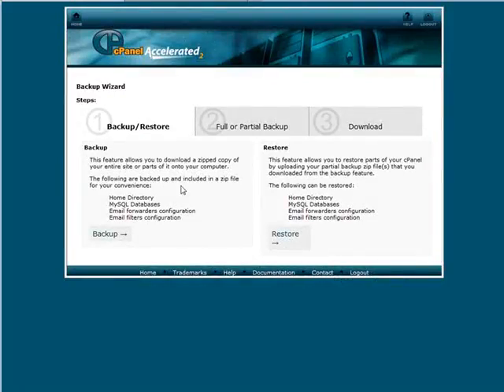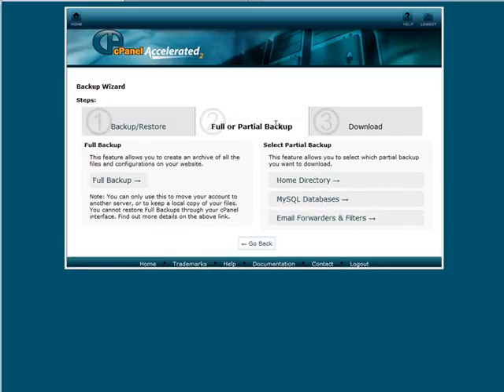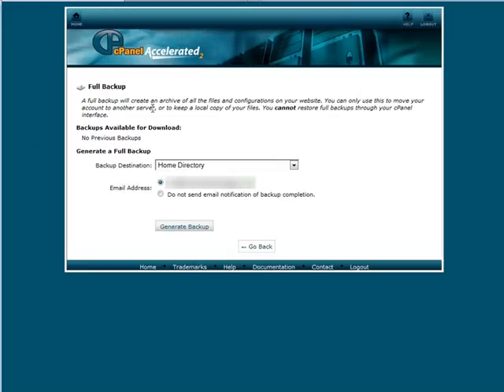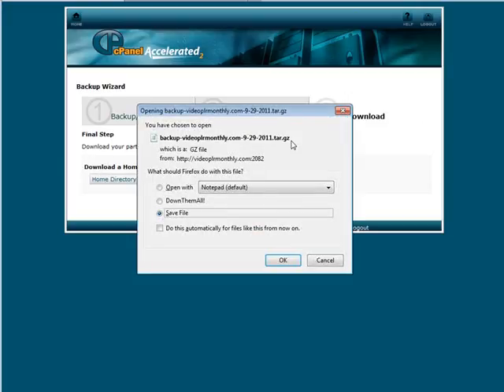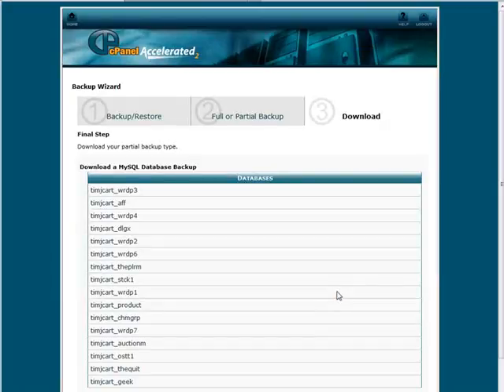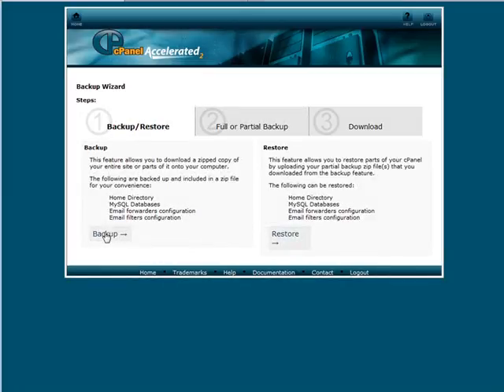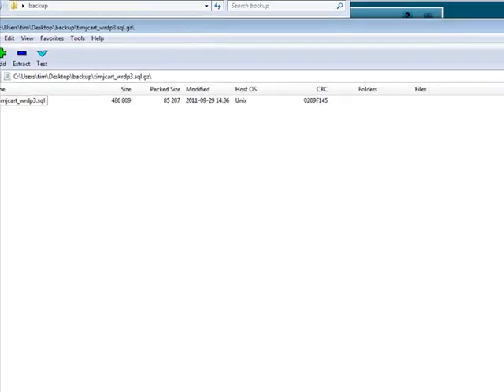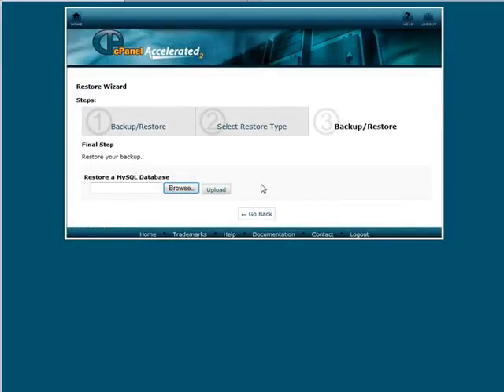How to Back Up and Restore Files on Your Server